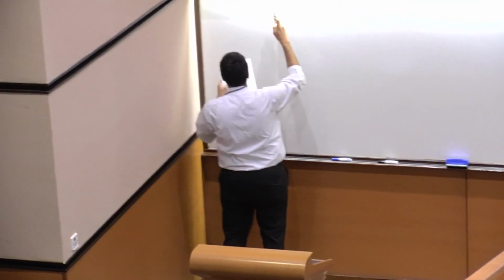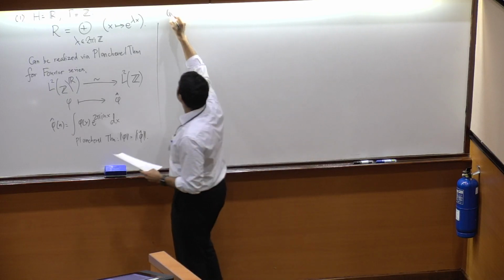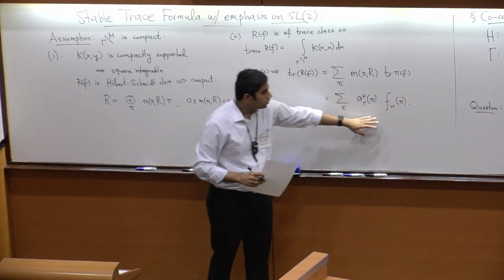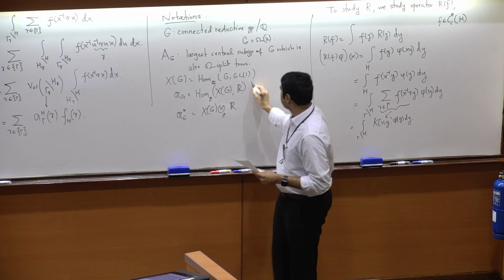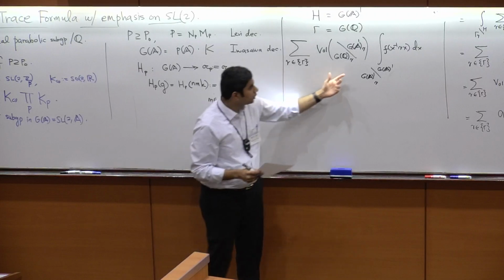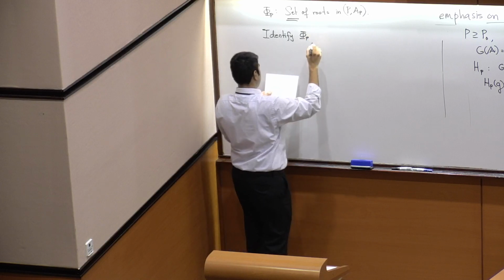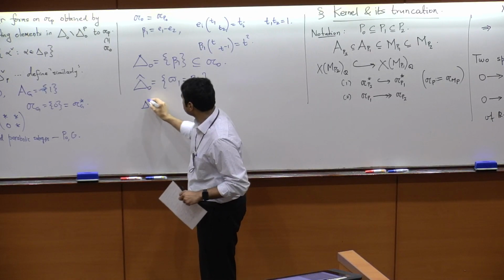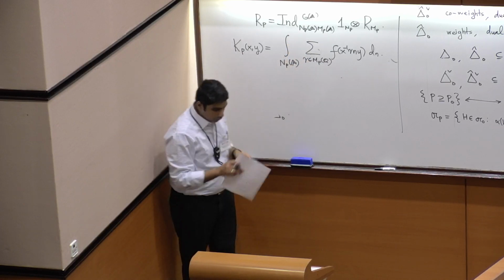Introductory courses on the stable trace formula, with emphasis on SL(2) 1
Abhishek Parab
Purdue University, USA